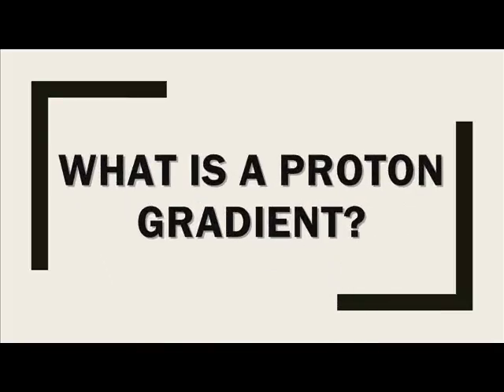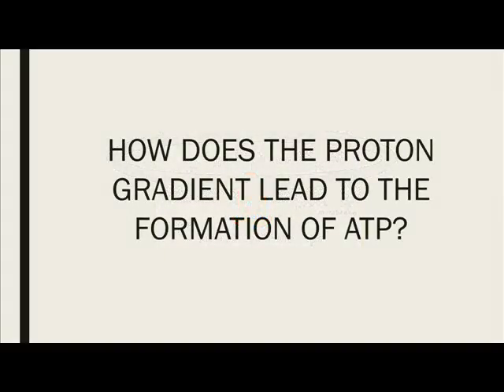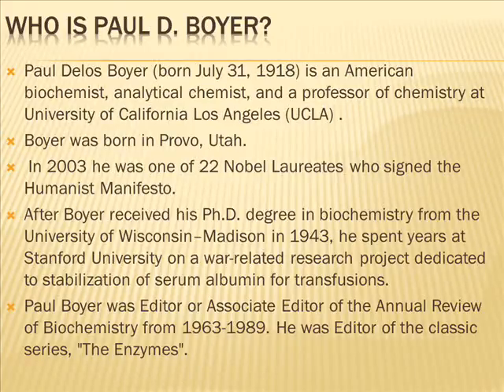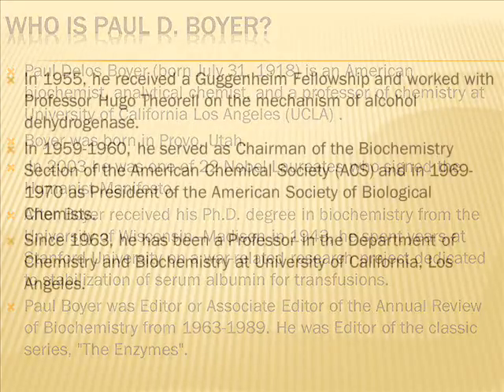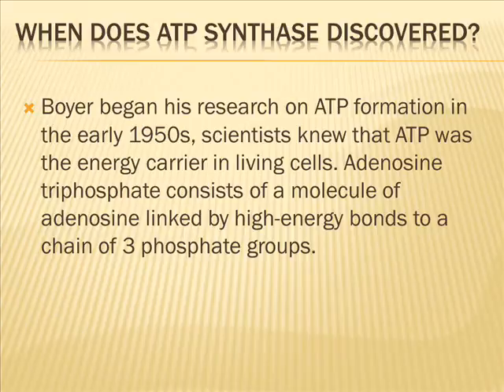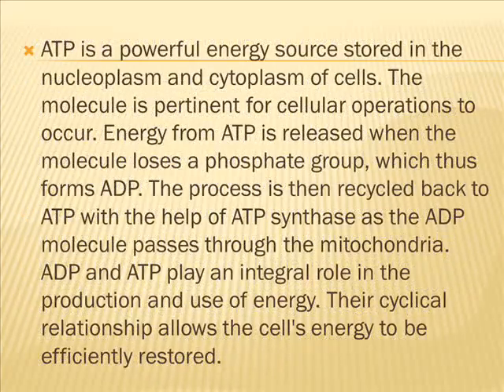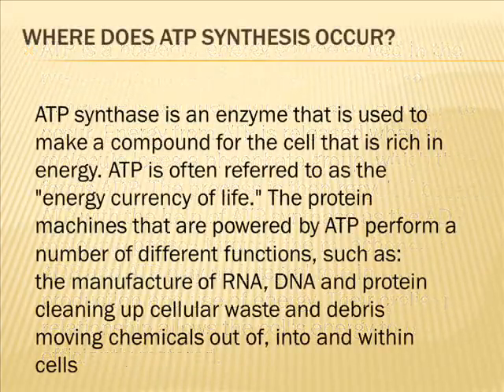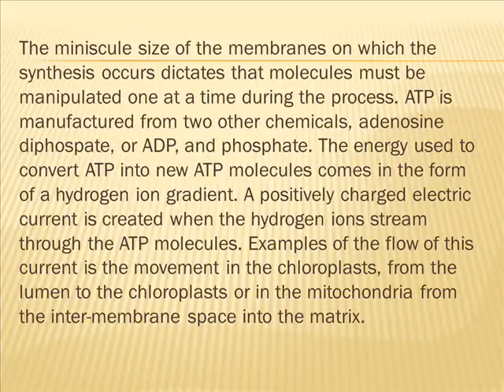REPORT BIO G105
Arvin Ylagan
Kathleen Pelagio
Adrian De Vera
Isaiah Babila
Andrei Seno
Alexandra Pichay